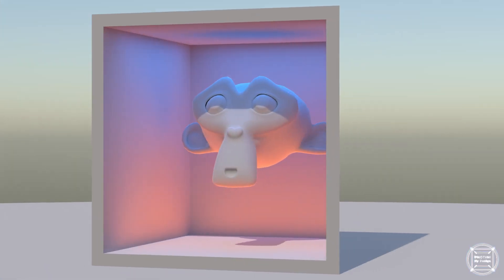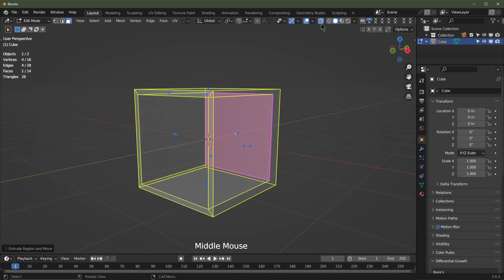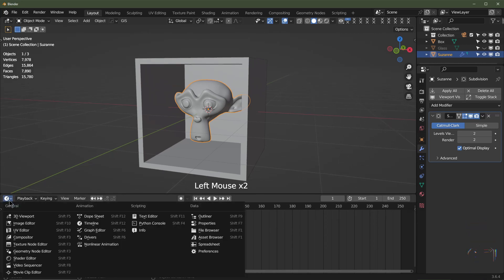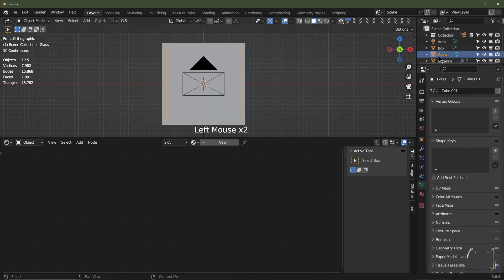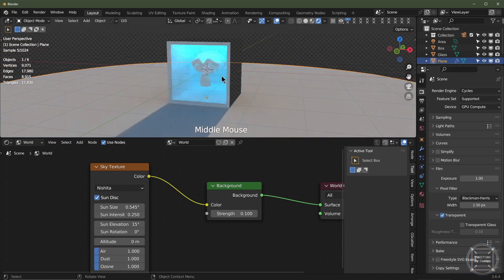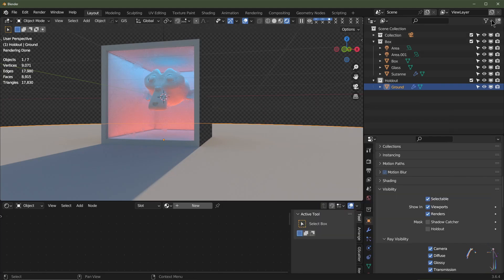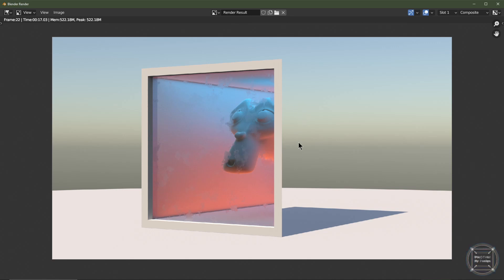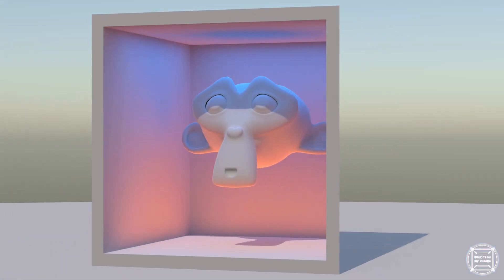Portal VFX Part 1 - Blender Tutorial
In this episode, you will learn how to use the holdout node, an indirect isolation filter, and the compositor to create a portal effect.

This technique is a brilliant method to learn and commonly used in vfx pipelines.

This blender tutorial will show you a way to create portals that can be used in fully pledged 3d scenes and in vfx shots.

I will be making a part 2 where I will show you how to implement this method into a real world camera tracked footage for a vfx shot.

If you enjoyed this content and found value in this Blender tutorial, please hit the like button and subscribe, it really helps my channel and ensures I continue to create more content for the community.

My Etsy Store: